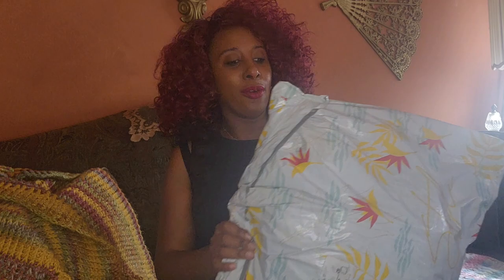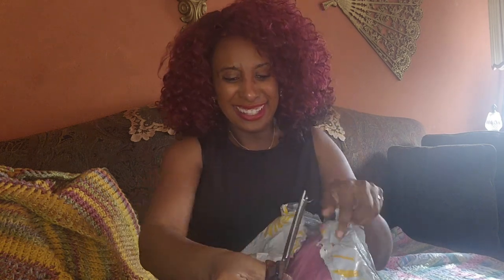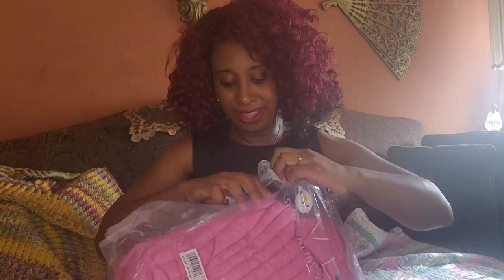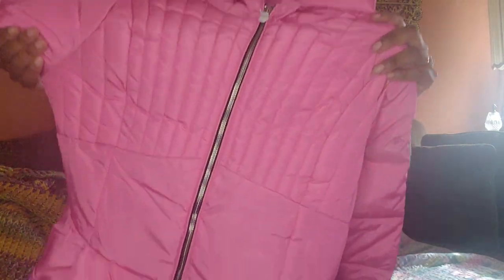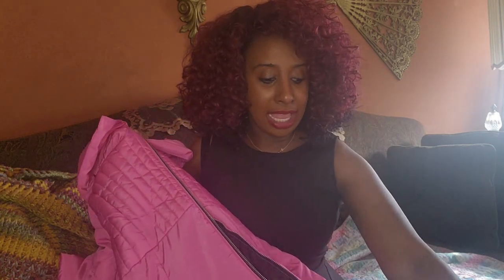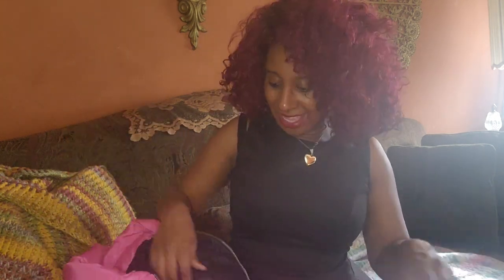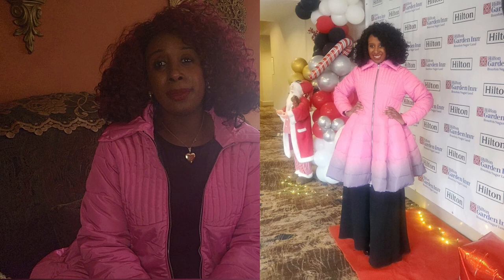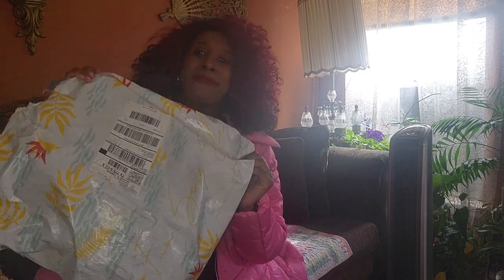Opening up my package from Venus Fashions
Do you love fashion? Well, if you do, Venus Fashions has  you covered. From swimsuits to coats to anything your heart desires. If your goal is to look fashionable on a daily basis, then shop Venus. You will not regret your purchase from this company that is dedicated to helping you looking completely fashionable.

About Out of the Boxx:

Creator, Kyzia, loves opening packages and bags and wants you to come along for the ride. This channel was created for all men, women and children, who want to open boxes and bags of all types and look inside. But most importantly to help small businesses. Together, Kyzia hopes to introduce her audience to new food, products, and more, to help introduce her audience to something new, and help small businesses succeed.

Let’s do Our Part in Supporting Small Businesses

 Let's help support small businesses. Small businesses are truly struggling, and they are the backbone of our nation. If you can please support a small business. Buy a cake, or candles, or go get your nails done at a smaller salon. In whatever way you can support a small business. Even if you cannot buy something now, consider liking their social media and sharing it. Or telling someone else about a product or service. Because you are not just helping a business, you are keeping a roof over a family's head. You are buying diapers for a struggling mother. You are making a kid smile because they received a delicious homemade cake for his or her birthday. It's way more than just buying from a small business. It goes far beyond that. Yes, buying from a smaller business may be more expensive than buying from a bigger company however, there is a need for you are helping by buying small. So please do your part in supporting small businesses.